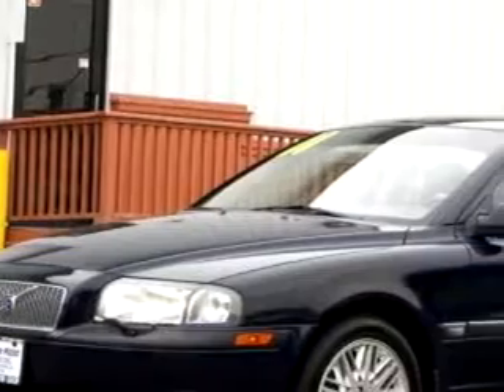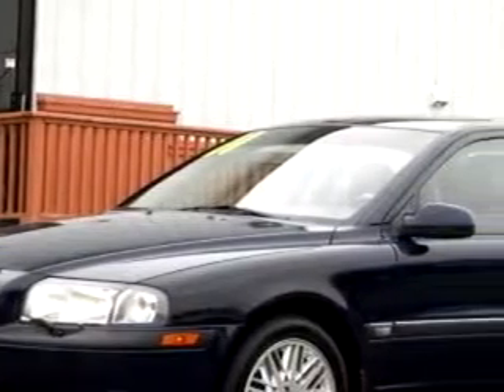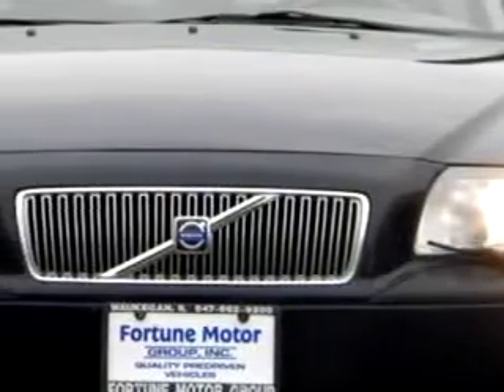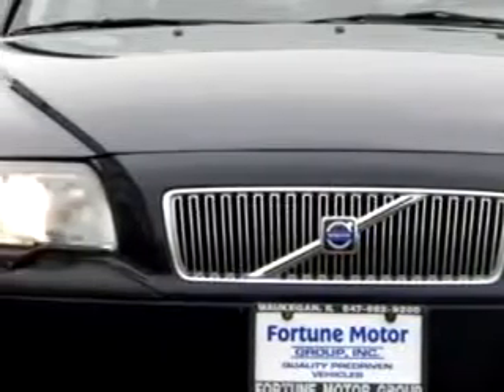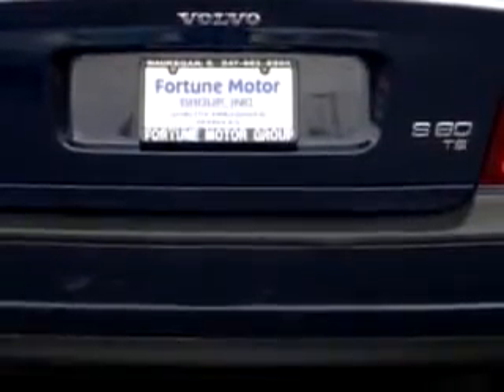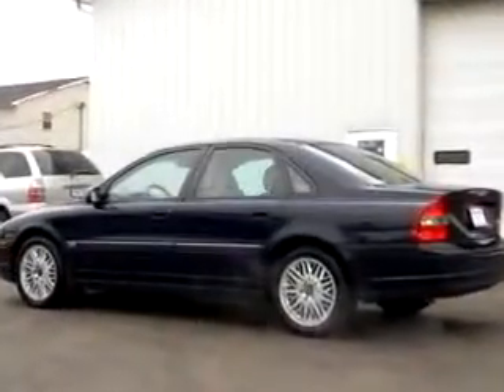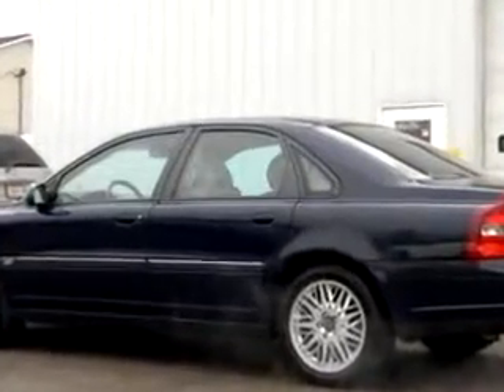2001 Volvo S80 T6 Fortune Motors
Fortune Motors
545 S. Greenbay Rd.

2001 Volvo S80 T6

 84,712 Miles

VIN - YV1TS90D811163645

Imagine driving this Blue 2001 Volvo S80 T6, equipped with a 6 Cyl. engine  and an automatic transmission with  only 84,712 miles. Enjoy an impressive 27 miles to the gallon on this great car with features like DVD Entertainment System, Leather Upholstery, Keyless Entry System, Side Air Bag System, Cruise Control, Premium Sound System, Power Rear Sunshade, and much more. Enjoy the drive and have peace of mind in this 2001 V...